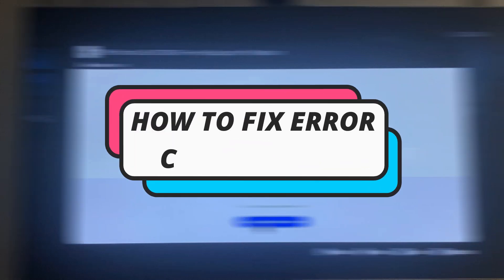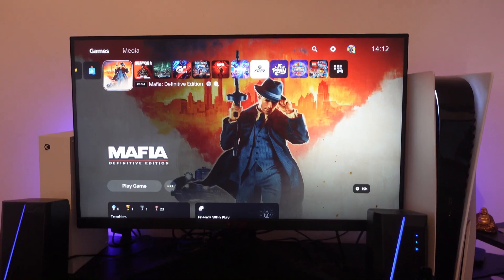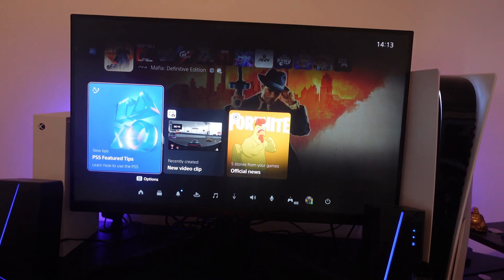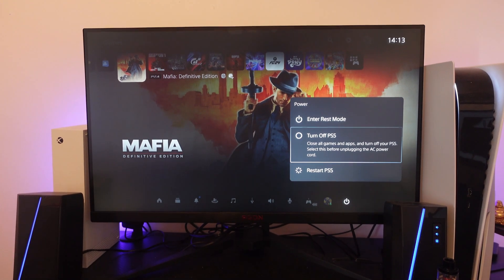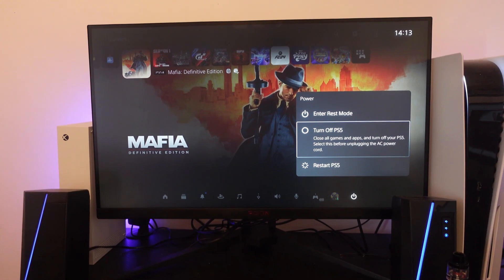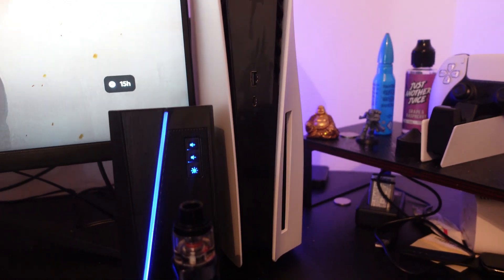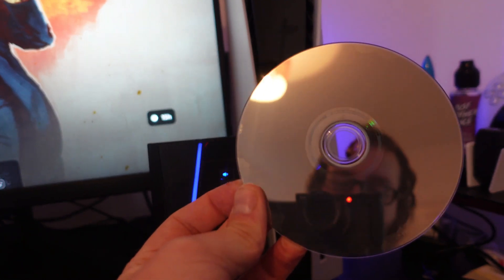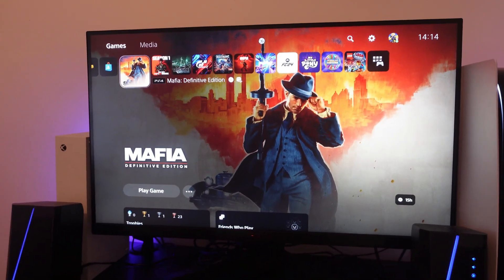How To Fix Error ce-10005-6 ps5